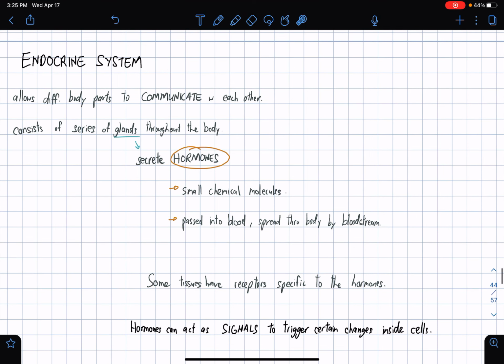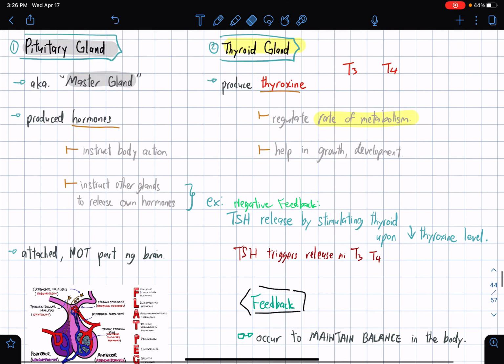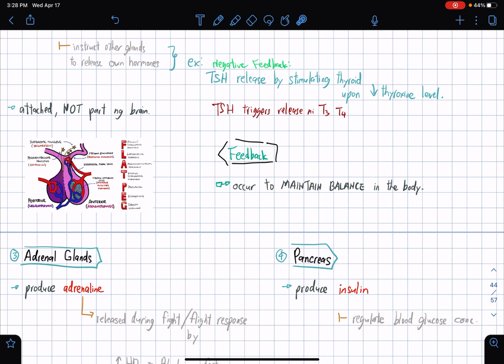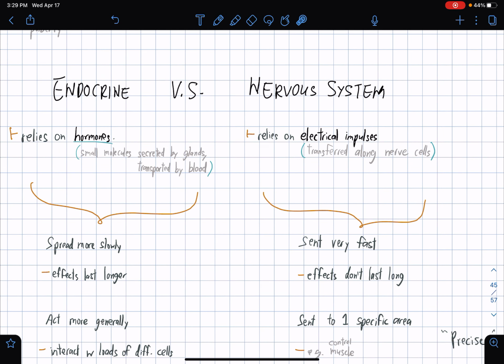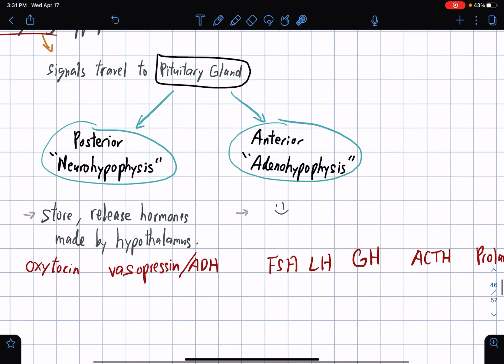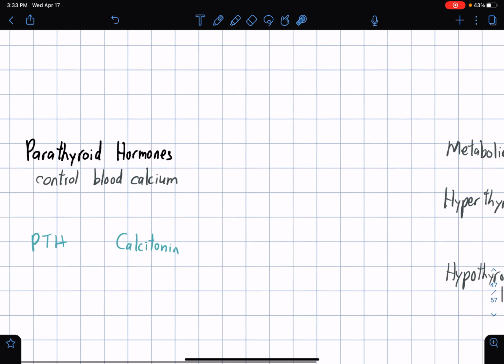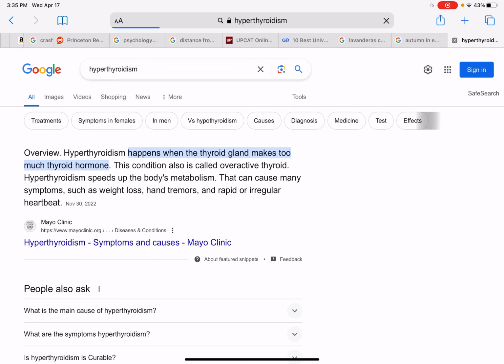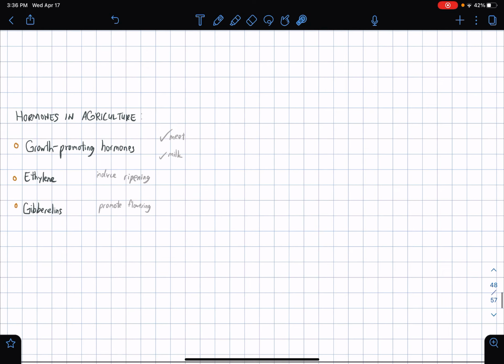G12 STEM Reviewer: Endocrine System (part 1)